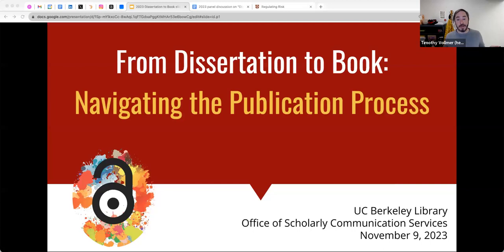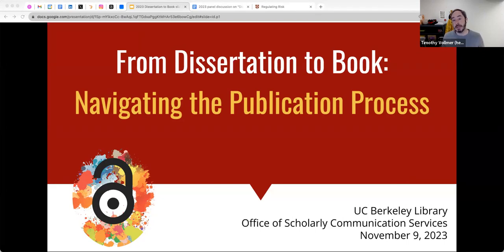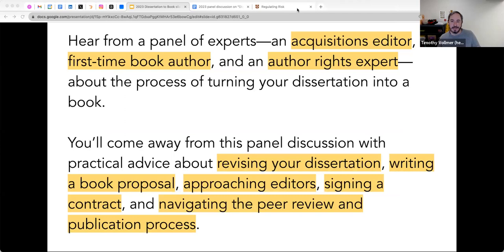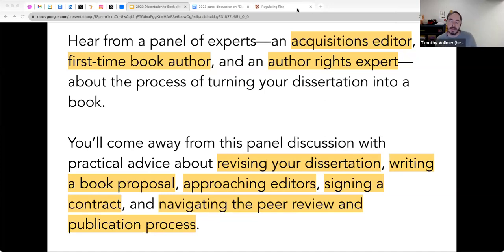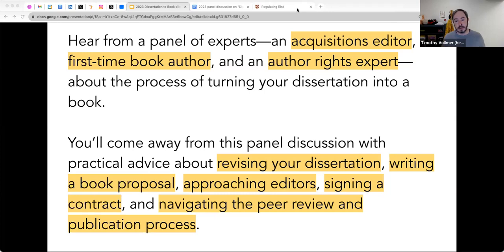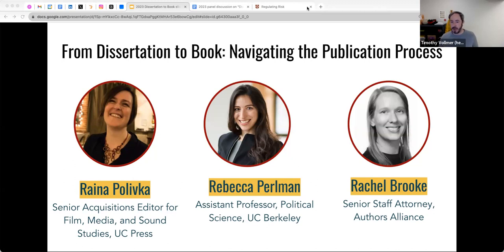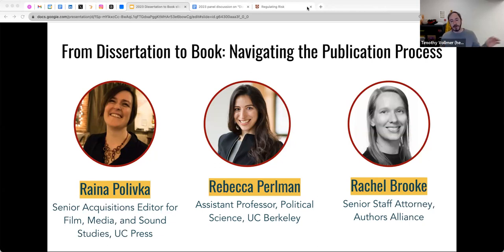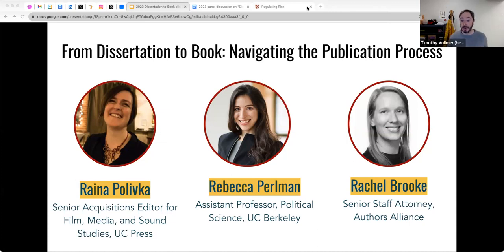From Dissertation to Book: Navigating the Publication Process (2023)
In this workshop, we heard from a panel of experts—an acquisitions editor, a first-time book author, and an author rights expert—about the process of turning your dissertation into a book. You’ll come away from this panel discussion with practical advice about revising your dissertation, writing a book proposal, approaching editors, signing your first contract, and navigating the peer review and publication process.

The panel took place on Zoom on November 9, 2023.

Panelists included:

Raina Polivka, Senior Acquisitions Editor for Film, Media, and Sound Studies, University of California Press

Rebecca Perlman, Assistant Professor of Political Science, UC Berkeley

Rachel Brooke, Senior Staff Attorney, Authors Alliance